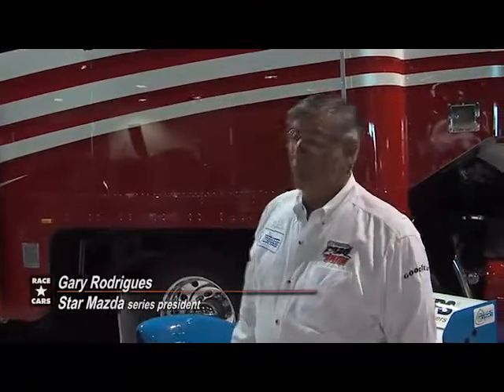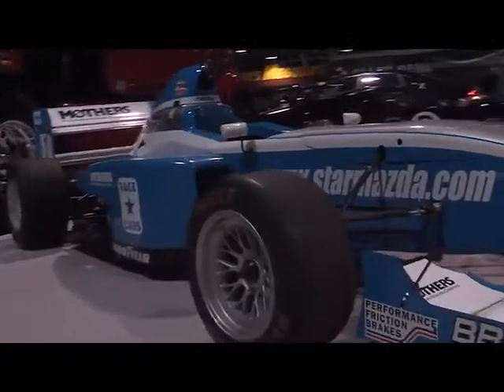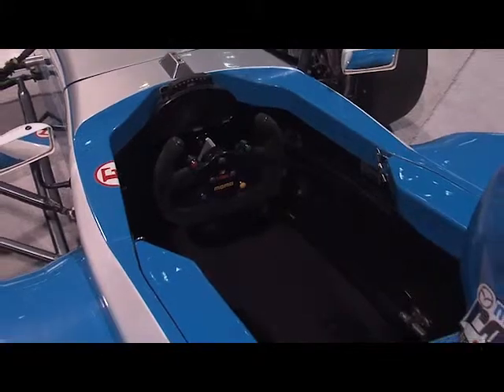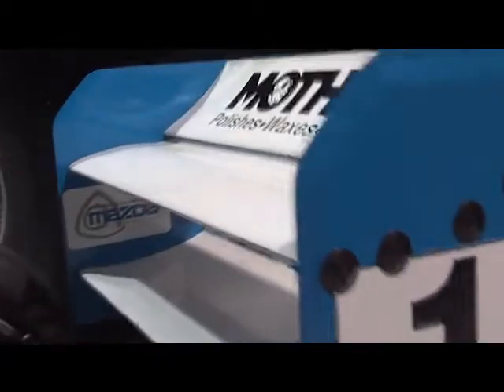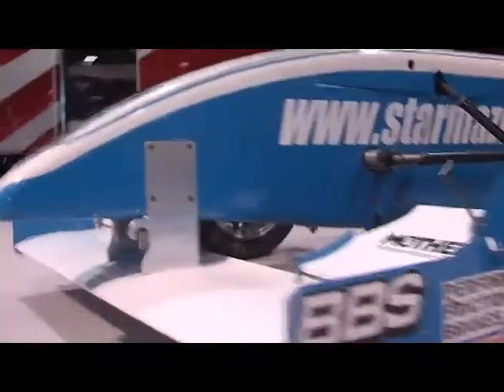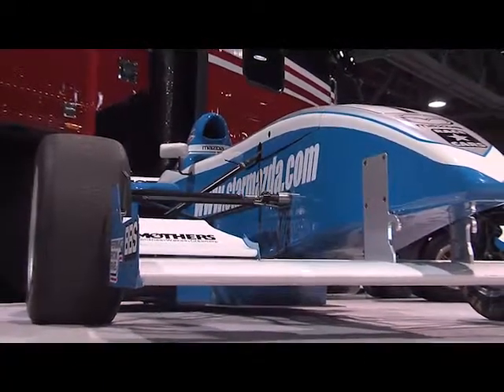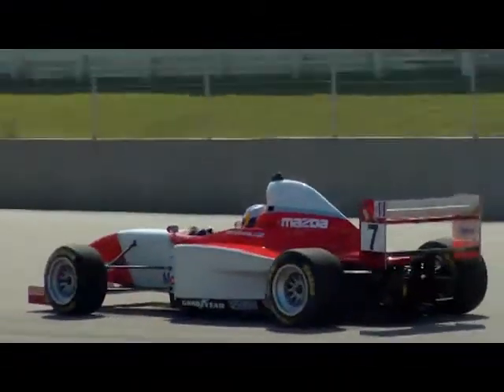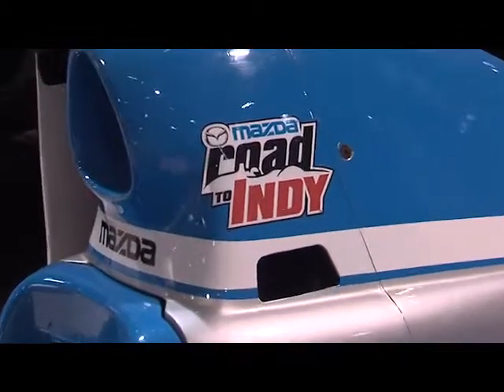Star Mazda 2011 season promo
Promotional video introduction to the Star Mazda F1 style racing series.

Watch the award winning feature length documentary film, "Driven to Race" to find out more about what it takes to compete and win in this exciting field.